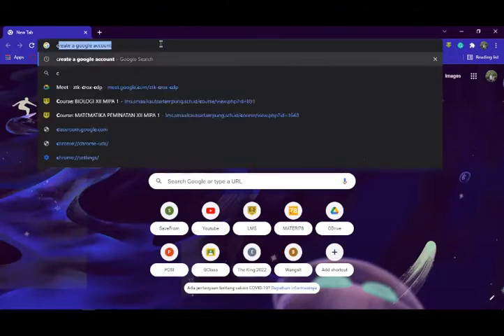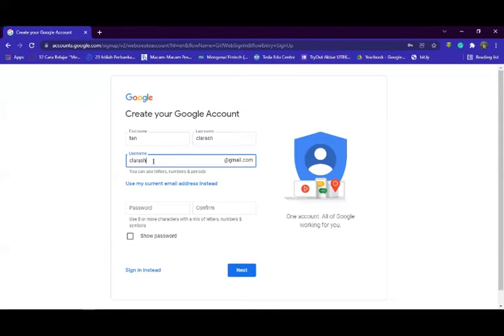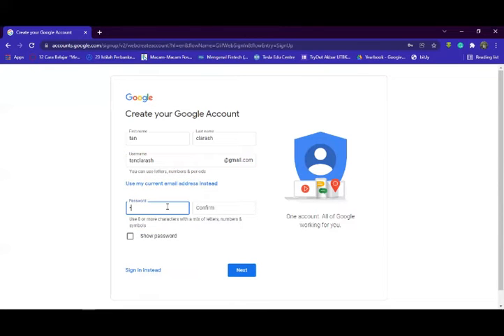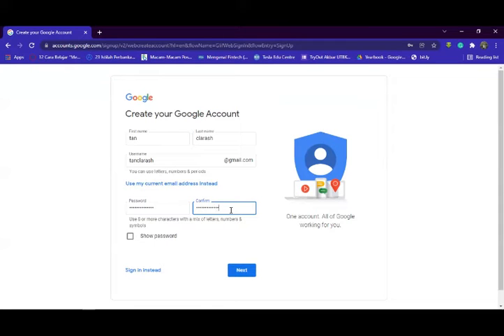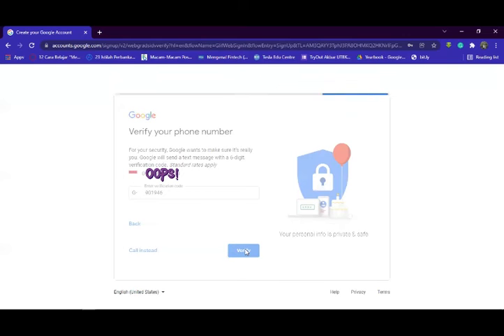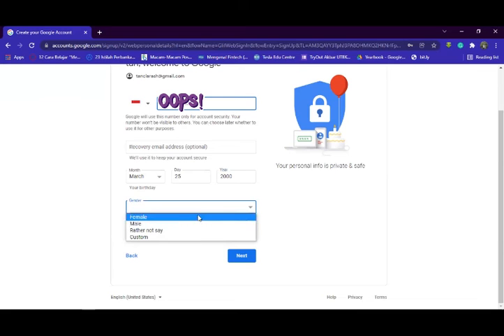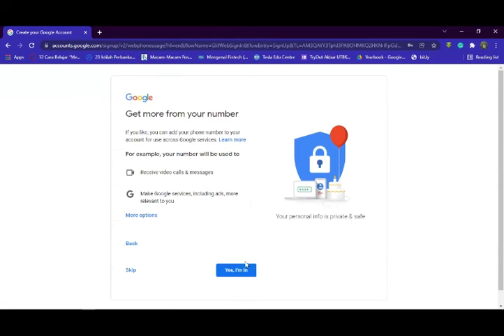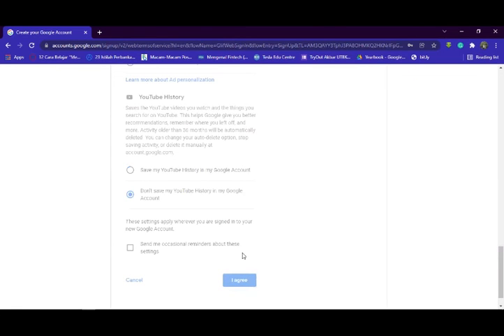How to make google account || Procedural text video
tips how to make google account by XII MIPA 1